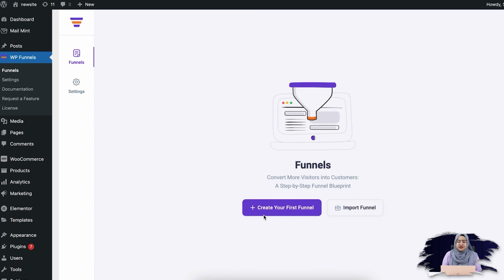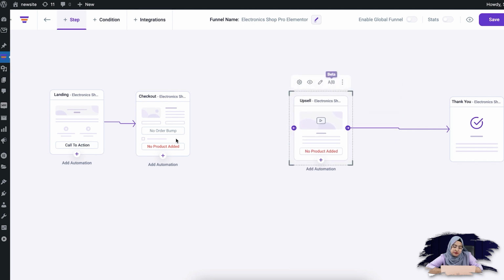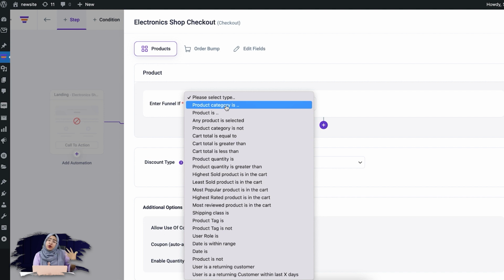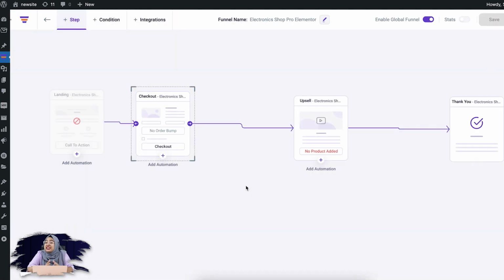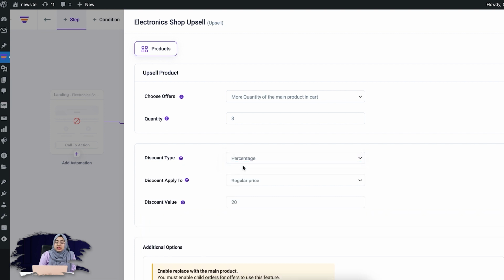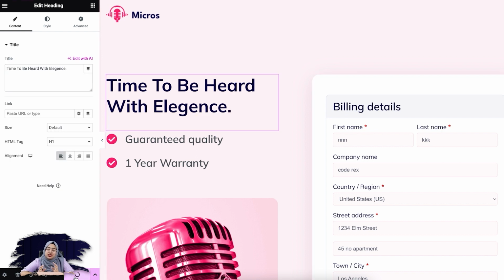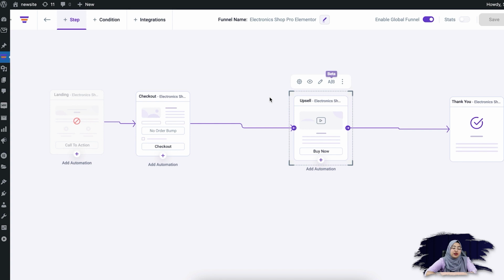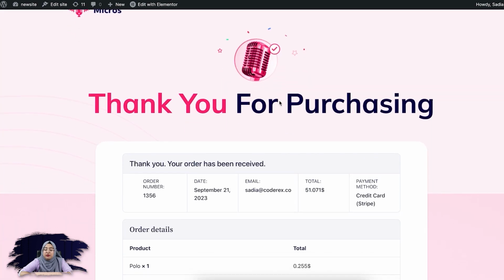Tactic 2 - Upsell Offer on Higher Quatity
The one time offer strategy is one of the best persuasive ways to trigger more sales is to use FOMO, i.e., Fear Of Missing Out.

This is a series of tutorials to give you proven OTO tactics that will help you increase your funnel conversion in no time.

Tactic 2 - Upsell Offer on Higher Quantity

Here, I showed you how you can create upsell offer on higher quantities when a customer is right on the checkout page.

I have also shown you how you can easily create these one time offers in your WordPress sales funnel.

Make sure to watch all the videos in this series and try to implement as many of them as you can if you want the maximum results.

⬇️Get WPFunnels Pro -